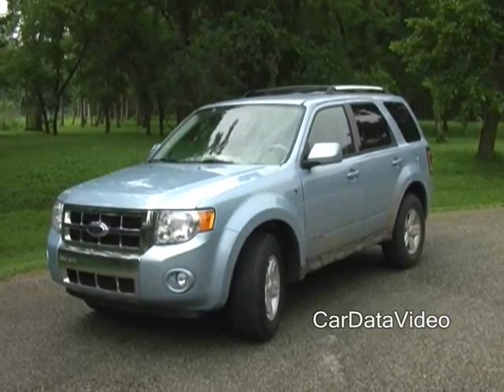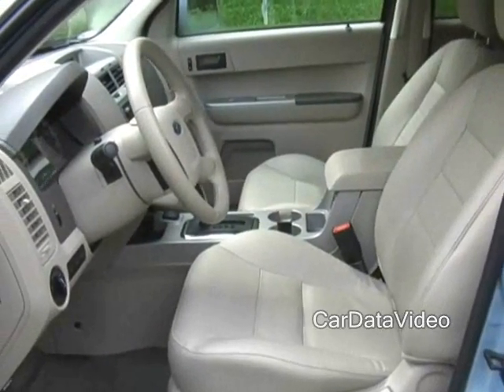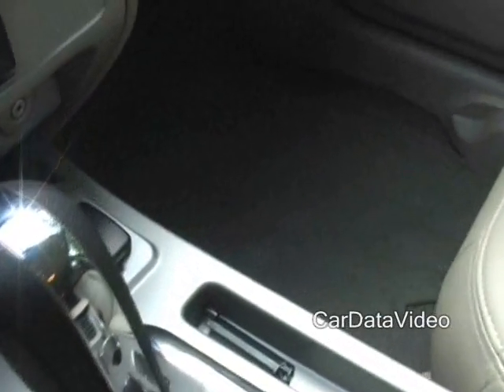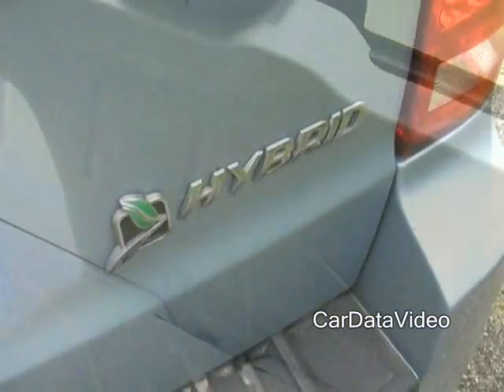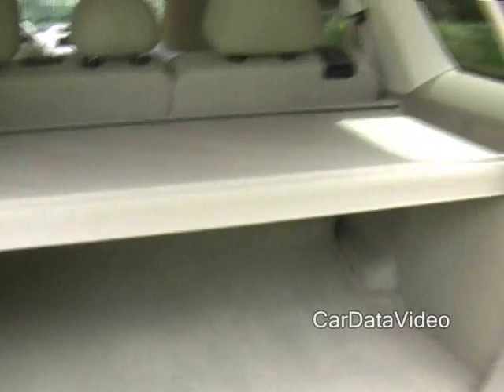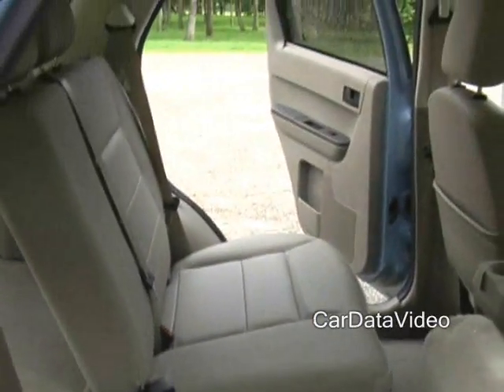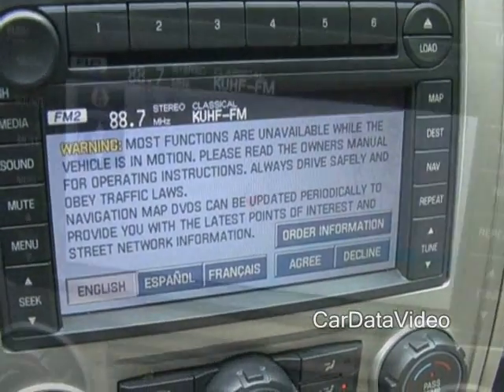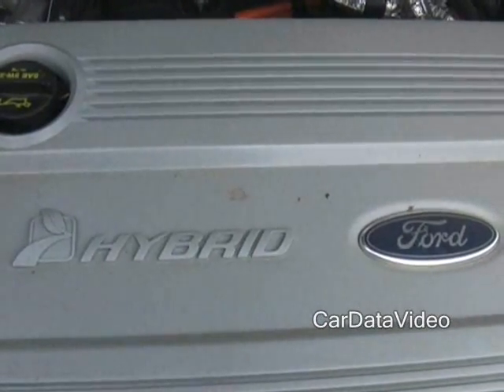2008 Ford Escape Hybrid - Vehicle Tour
get a tour of the New 2008 Ford Escape Hybrid compact SUV